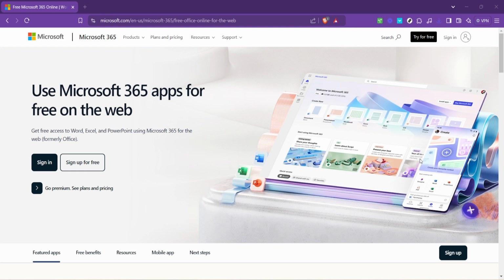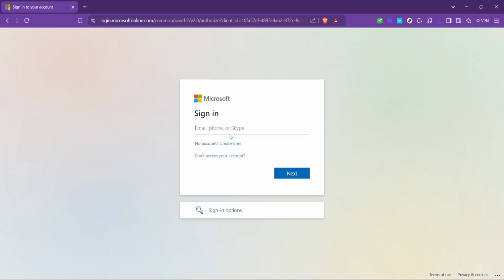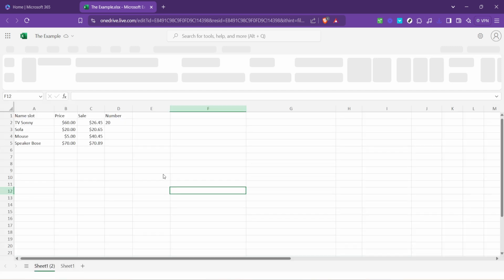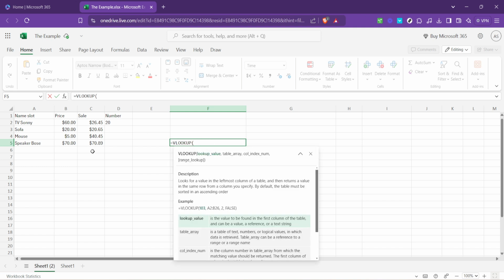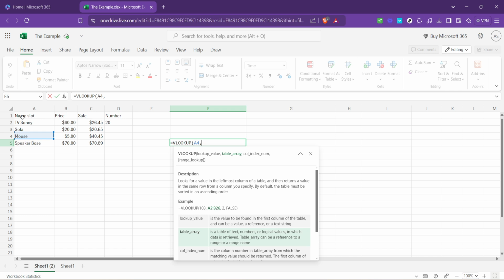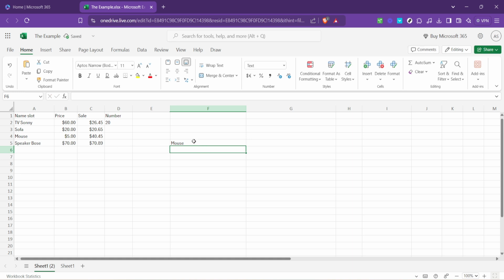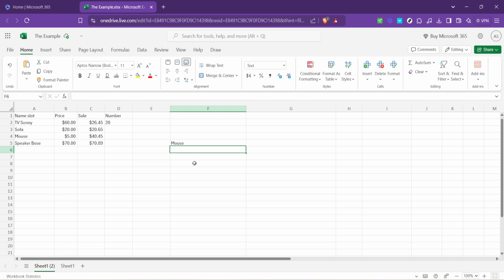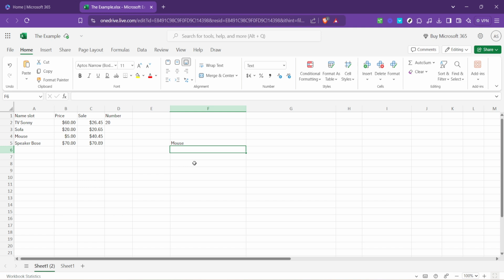How to Excel Lookup (Full 2024 Guide)